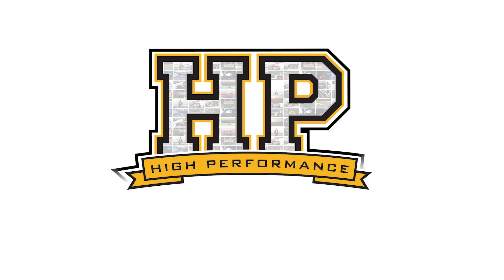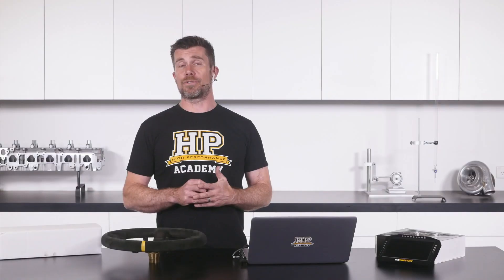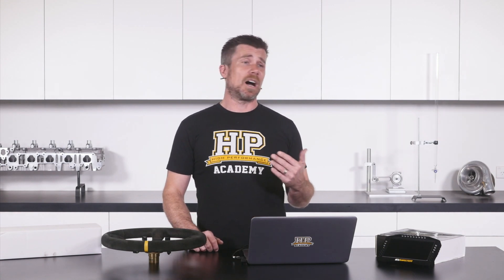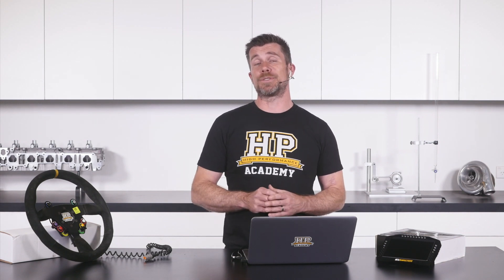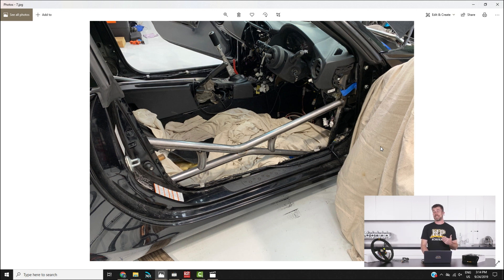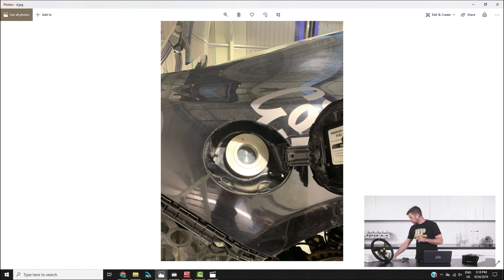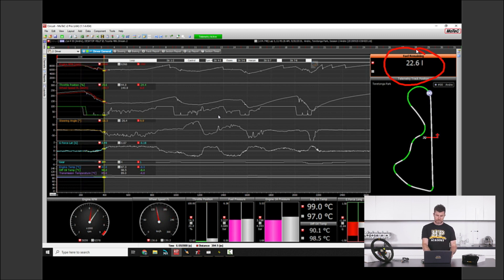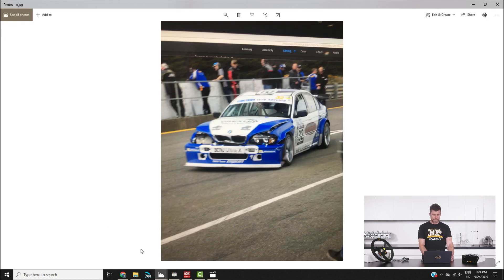V8 GT86 Crash, Driver Controls & Race Day Telemetry | Today At HPA 221 [UPDATE]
Race day crash, driver functions, telemetry and more in this [UPDATE]

HPA86: In the V8 1uz powered GT86 we’ve upgraded the steering wheel with driver controls and buttons via precut carbon fibre template. The driver now has the following functions:

Pit limiter: There is a 40kph limit here in NZ
Horn: Required for road legalities
Alarm and fuel reset: Resets driver warnings on the dash display with a press, and a hold will reset the fuel calculations after a pitstop.
Traction Control
Launch Control
Scroll/Page: Controls the MoTeC dash display
Radio button
Lights: If we’re ever fast enough to catch up to some traffic, flashing lights will be handy

It can be hard to find switches that don’t have too many adjustments as realistically for traction and launch control 10-12 are not needed, so we’re very happy with the 4 (even if we had to solder them) setting options for dry conditions, rain, heavy rain etc. The traction control via the MoTeC ECU also uses a modifier for the higher gears as what can be an acceptable and controllable percentage of slip in 1st or 2nd gear at 50-90kph will be quite a different story in 6th gear at over 200kph, so it’s helpful to be able to dial things back where required and keep the car pointing where it should.

We found a great product from EcuMaster which has helped keep the wiring side of this setup simple with everything going to an EcuMaster CAN switchboard that then only requires 4 wires to be used in the ‘curly cord’ keeping the diameter down and setup simple. The switchboard is 25mm square, takes up to 8 switch inputs, 8 analog voltage inputs, 4 low side outputs (for low current devices like LEDs for driver indication), +5V output for powering rotary switches, sensors and potentiometers and as mentioned above just 4 wires which are CAN high, CAN low, power and earth.

This unit communicates with our C125 dash which in turn relays the information to the M1 ECU. While you can set this up to communicate directly with your ECU, it really is much harder than going via a dash and not something we would want to spend the time on for no real advantage given how easily the C125 will convert the information into a format the M150 can understand and control. The finishing touches were a few driver warnings, namely for the pit limiter feature and also setting up the traction and launch control settings to display and correspond to the switch.

Side intrusion bars were also added but were not required this round as someone decided to keep things interesting and rear-end the car instead which luckily didn’t do too much damage to the car or anything at all to the new dry break refuelling setup.

RACE DAY: We go through a bit of the data (sorry about the audio issue there) and talk about the 3g MoTeC i2 telemetry system used which saw Andre being able to help Ben see where he was losing some time during practice and gain more confidence to push the car harder.

VIDEO UPDATE: The Hayabusa V8 video where we speak to James from RPE has gone nuts by HPA standards, cheers for the sharing team!

WEBINAR: This video is the weekly update we give before the members-only lesson that is uploaded to the HPA website.

221 | Save Your Engine With Driver Warnings: A lot is going on in a modern high-performance engine and it’s all but impossible for the driver to watch an array of gauges to keep an eye on engine health. In this webinar, we’ll look at some of the ways we can incorporate smart driver warnings on an aftermarket dash logger to help bring the driver’s attention to a potential issue before it’s too late. For this webinar, we’ll be using the MoTeC range of dash loggers.

Want to watch the members-only webinar on idle tuning along with over 210 other lessons on engine building, tuning, and wiring topics?